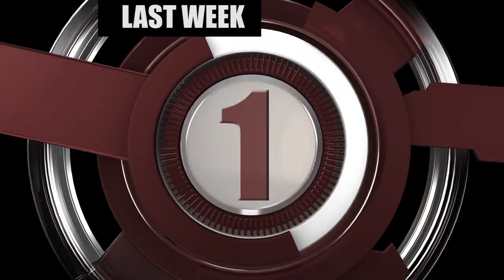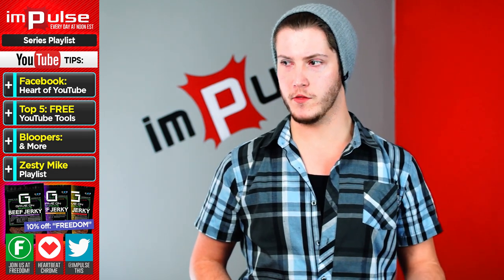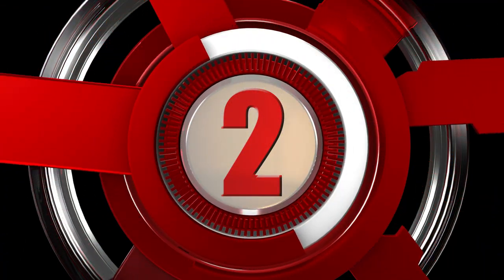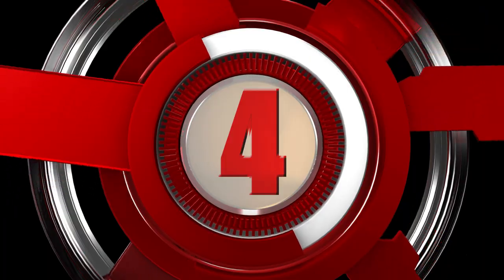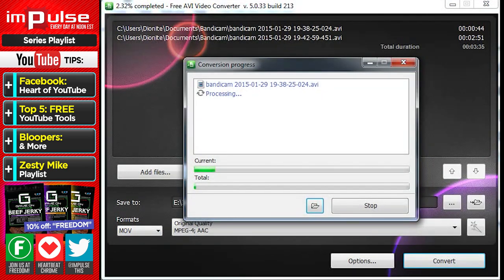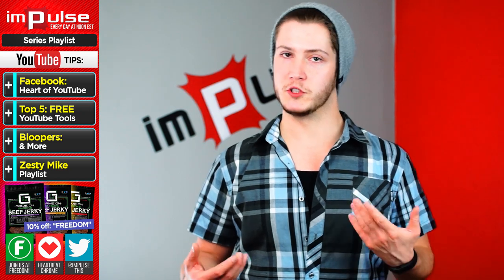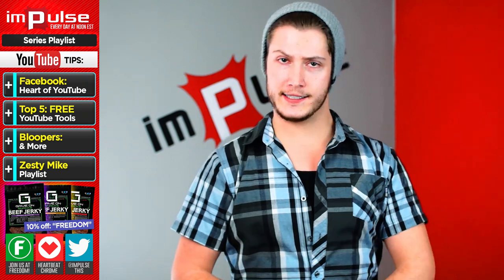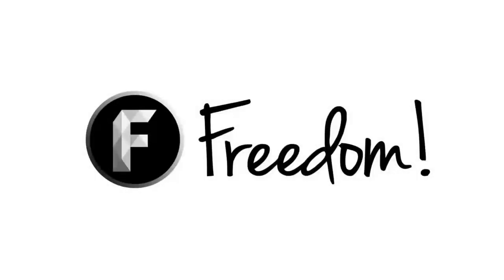★ Top 5 Free Programs for YouTube ➜ Impulse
Today we discuss my top 5 free programs that I use for my YouTube channel.

▼ Links

▼ Heartbeat

▼ Freedom!

▼ Music